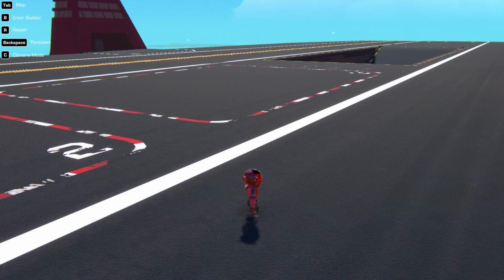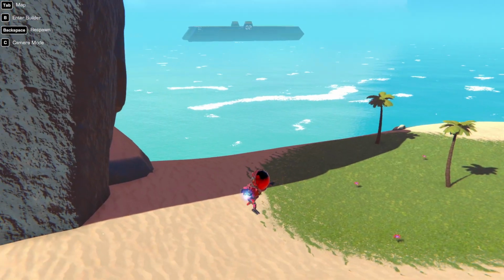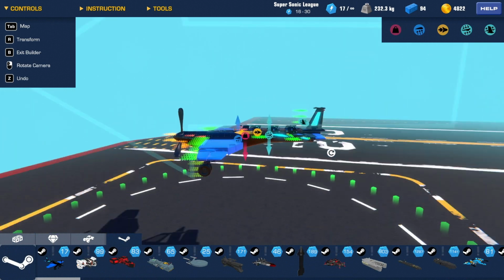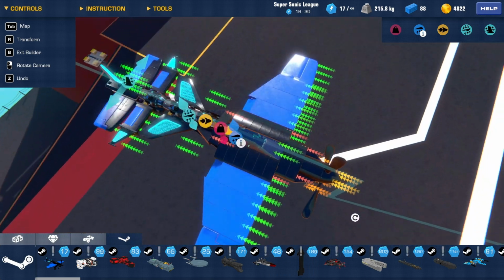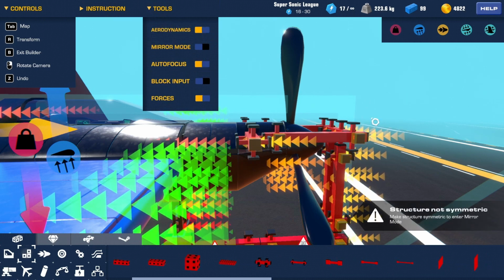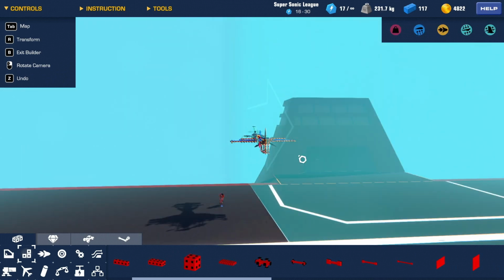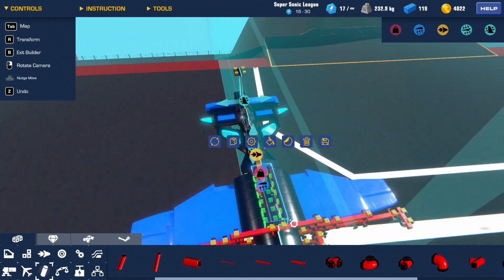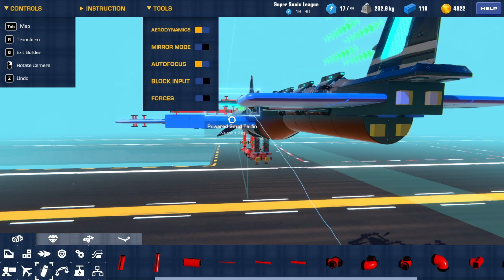0 drag glitch tutorial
In this video I will show you how to apply the 0 drag glitch to your builds and what it can do for your speed!